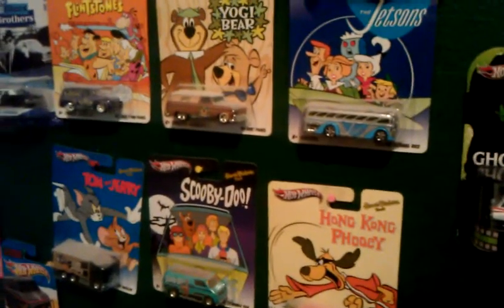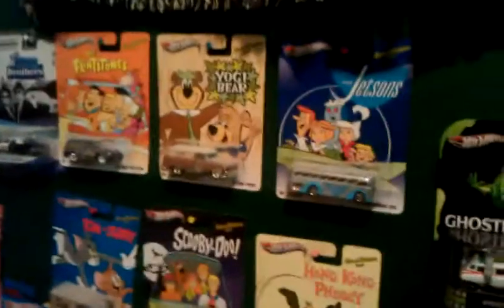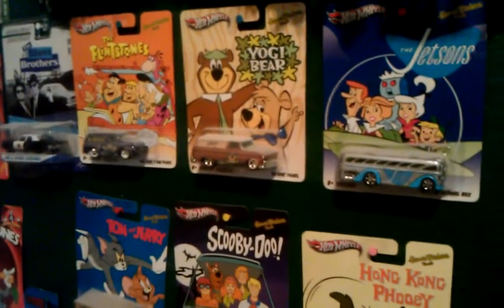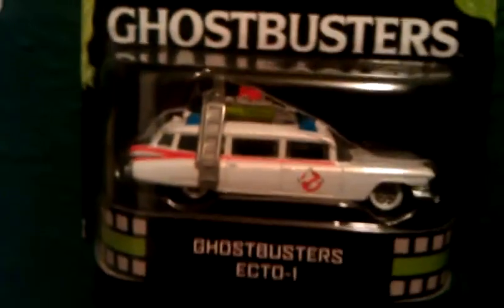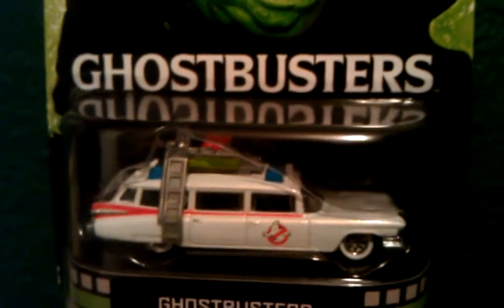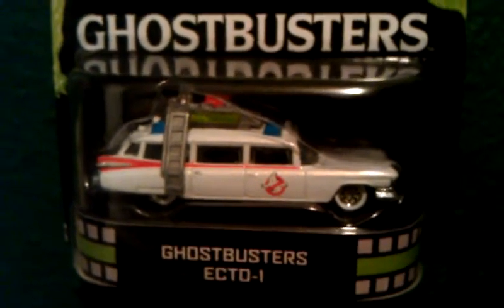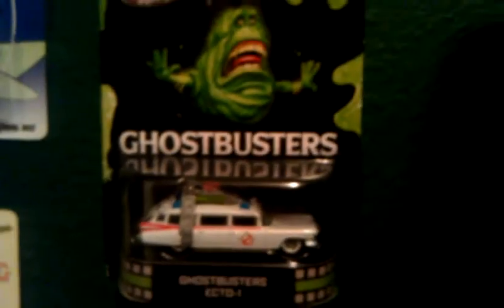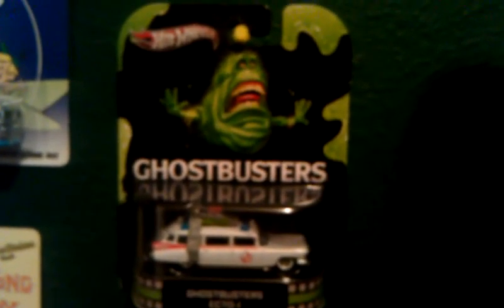Ghostbusters Hot Wheels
Hot Wheels Ghostbusters car